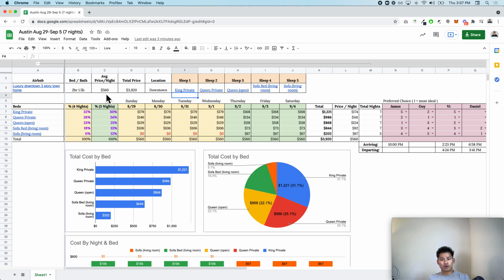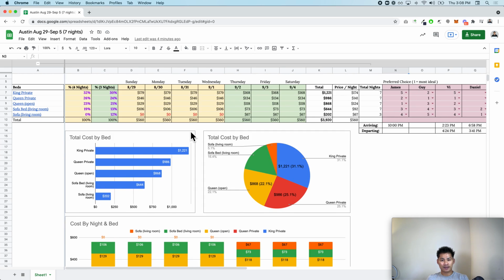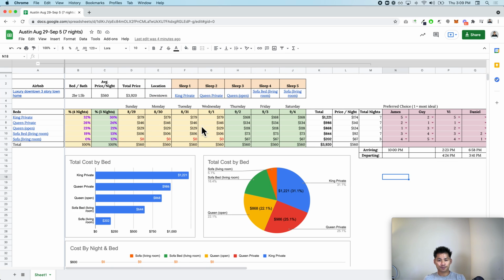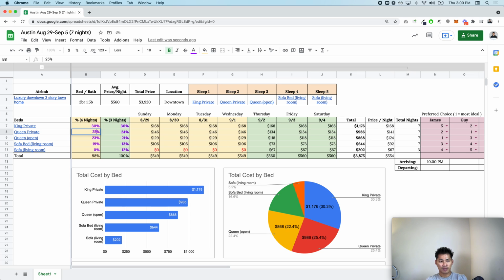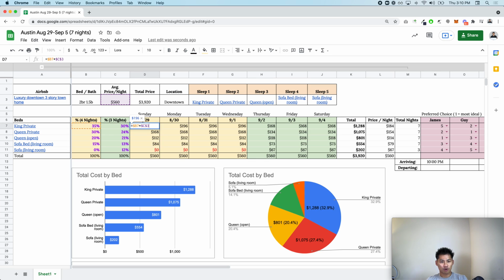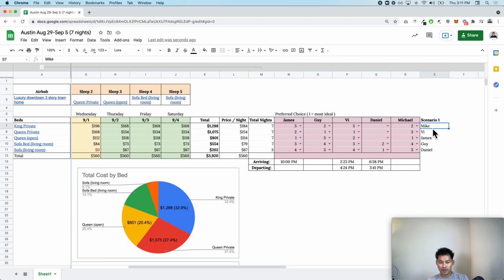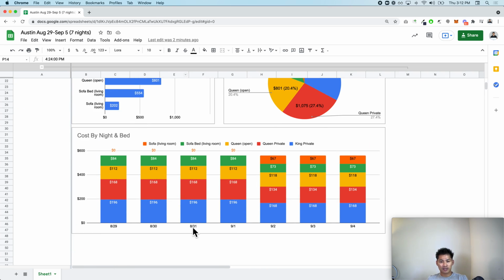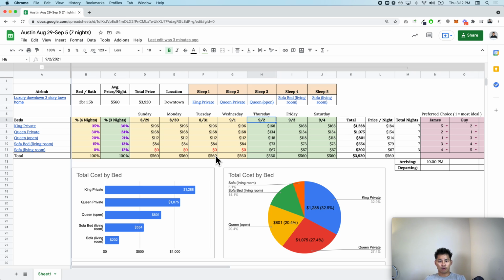How to Organize an Airbnb Vacation on Google Sheets Template